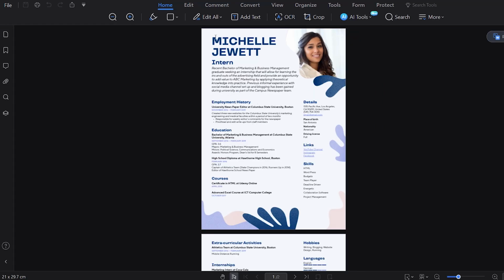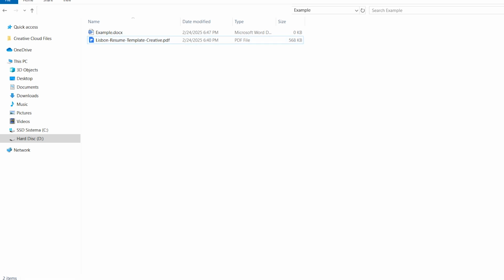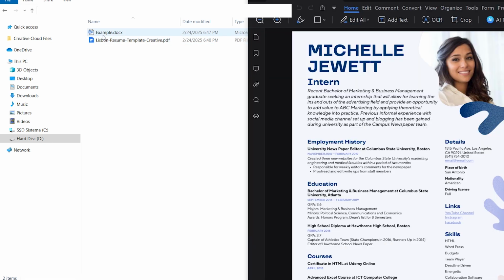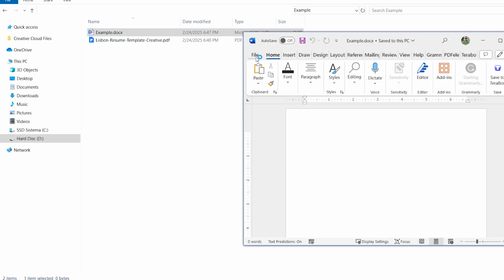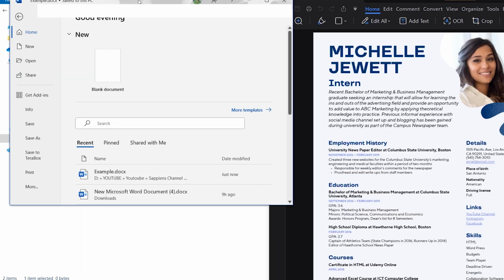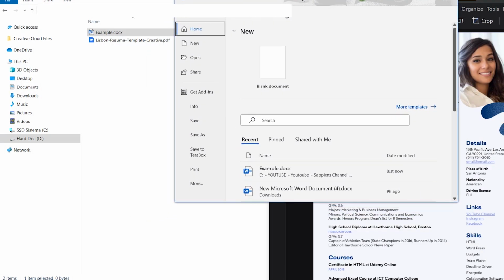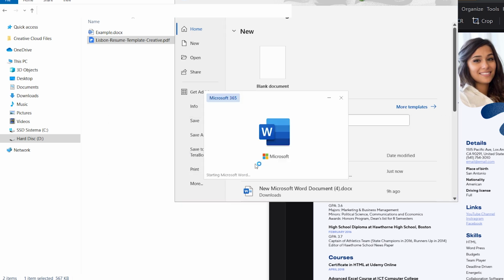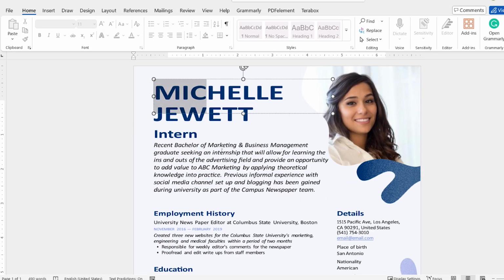How to Convert Pdf to Word just in One Second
How to Convert Pdf to Word just in One Second Converting a PDF file to a Word document in just one second is possible with the help of advanced online tools or software These tools process the file instantly allowing you to edit and modify the content with ease.

Need to convert a PDF to Word instantly? This quick tutorial shows you how to do it in just one second! 🚀 No software, no hassle—fast, free, and easy.

✅ Convert PDF to Word in seconds
✅ No downloads or sign-ups required

To Convert Pdf to Word just in One Second If you need to convert a PDF into a Word document within a second online conversion tools offer a fast and simple solution They require just an upload and within a moment your file is ready for editing. Convert Pdf to Word just in One Second Converting a PDF file to a Word document in only one second is achievable through online converters which instantly process and transform the file while preserving its formatting

How Convert Pdf to Word just in One Second If you are wondering how to quickly convert a PDF to a Word file within one second the best option is to use online tools that efficiently extract the text and images while keeping the original structure. How to Convert Pdf Word just in One Second Transforming a PDF document into an editable Word file within seconds is easy with reliable online conversion tools that ensure accuracy and efficiency. How to Convert Pdf to Word in One Second
To quickly change a PDF document into a Word file use an online converter that processes the file instantly allowing you to work with the content without losing its formatting

How Convert Pdf to Word in One Second If you want to know how to transform a PDF into a Word document in just one second online tools and software provide a seamless and efficient way to complete this task. Convert Pdf to Word in One Second You can easily change a PDF file into a Word document in just one second using a specialized converter that ensures a smooth transition while maintaining the document's layout. Convert Pdf to Word Changing a PDF into a Word document is a simple process with online converters which allow you to quickly edit modify and reuse the content as needed

How to Convert Pdf to Word in Second. If you need to turn a PDF file into a Word document within seconds online conversion tools offer an efficient way to do it instantly with just a few clicks. Convert Pdf to Word in Second Quickly transforming a PDF document into an editable Word file can be done in a second using an advanced conversion tool that preserves the original formatting. Convert Pdf Word Converting a PDF to a Word document allows you to edit and format the text with ease Online tools make this process fast simple and efficient